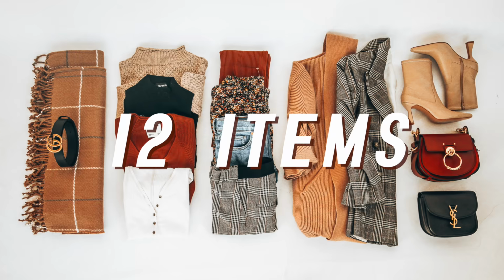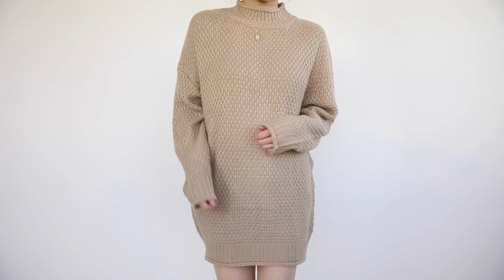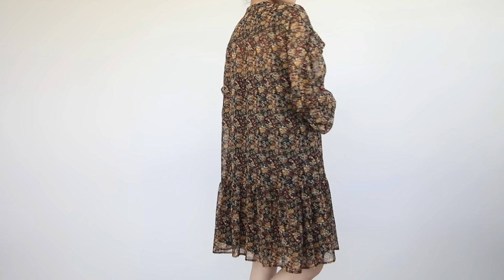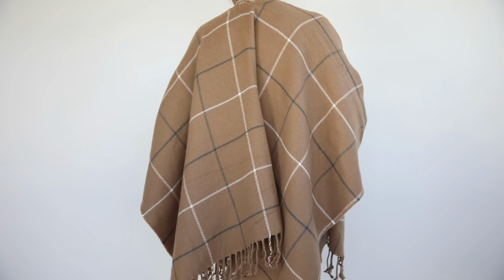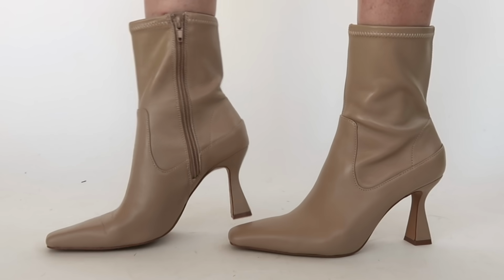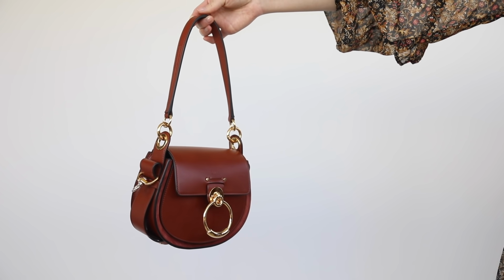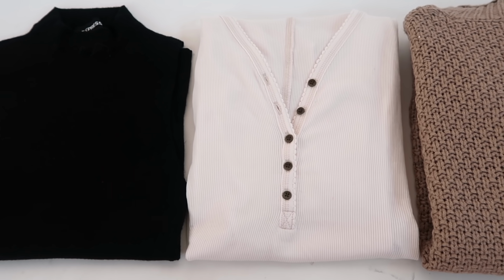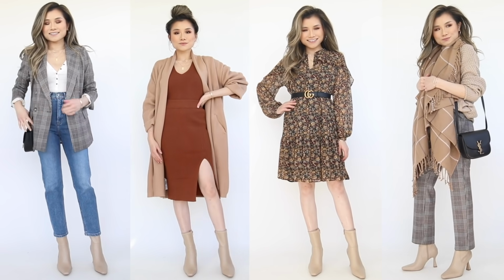12 pieces, 60 outfits FALL Capsule Wardrobe 2020 | fall outfit ideas lookbook | Miss Louie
⊳⊳⊳  CLICK OPEN FOR DETAILS  ⊲⊲⊲

hi fam, today i have a fall capsule wardrobe featuring 12 different pieces including a "coatigan", plaid blazer suit, 2 piece sweater set, couple of tops, pair of trousers, jeans, skirt, dress, poncho and booties. as usual, i styled the capsule with two bags (one brown saddle & one black crossbody) & a belt for the accessories. hope you enjoy this season's capsule & be sure to come back for winter’s edit. love you! xo E

my sizing  -  5’2”, 105lbs, 00-0 bottoms, XS-S tops, 32C

⟡ Shop all my looks from your phone, Follow me in the liketoknow.it app (free to download) ⊳

- belt [size 65, but could have done 70 for more room]

- similar, but scarf form (got a couple for me and & mom!)